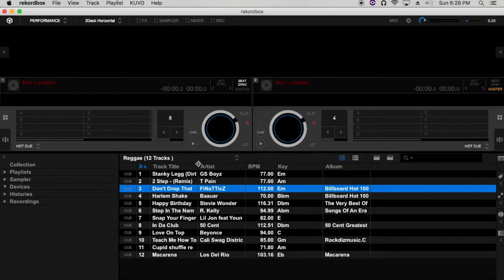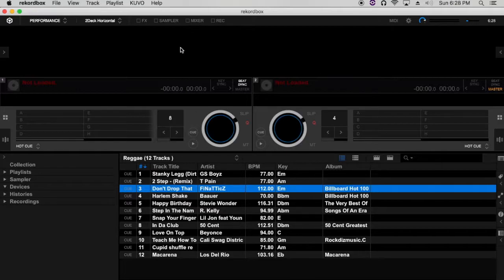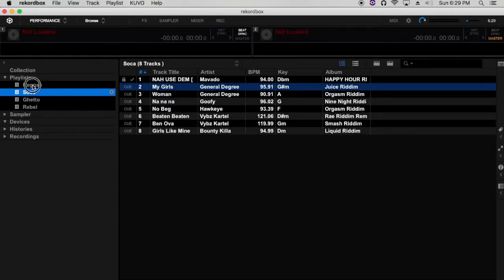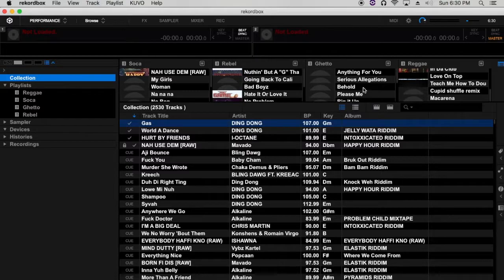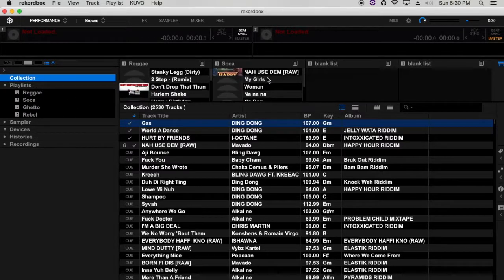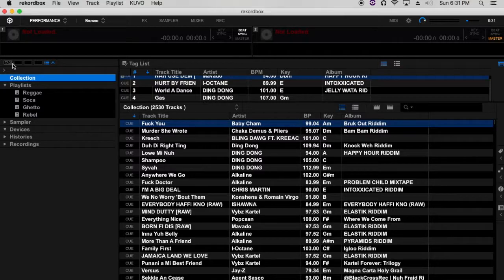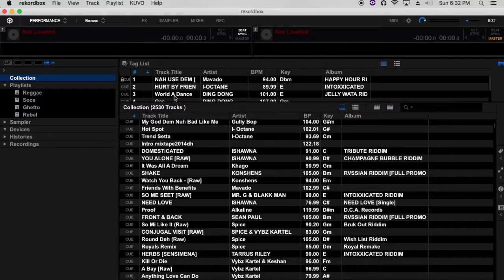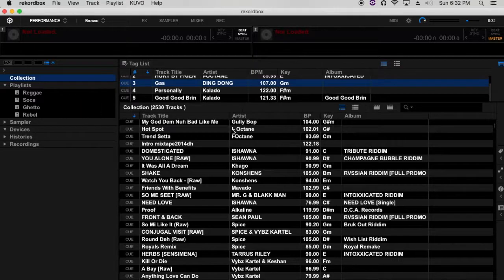How To Use | The The Playlist Palette In Rekord Box Dj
Quick and Simple tutorial on how to use the playlist pallette in RBDJ, which can help enhance the way you maneuver your dj library.
If used properly it can add versatility to your work flow making your library management much easier.